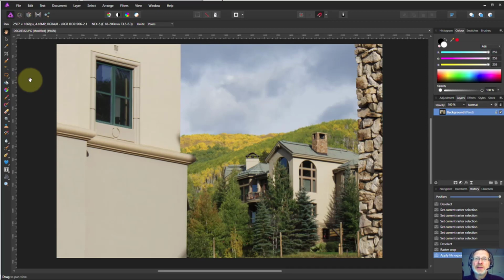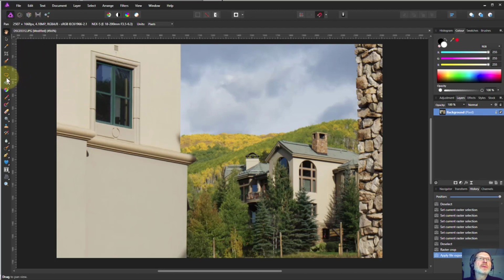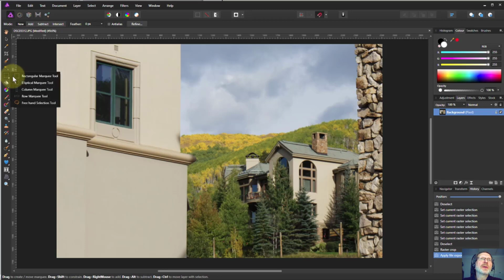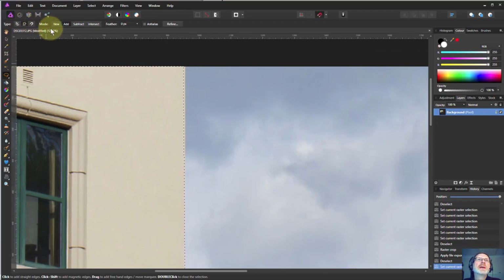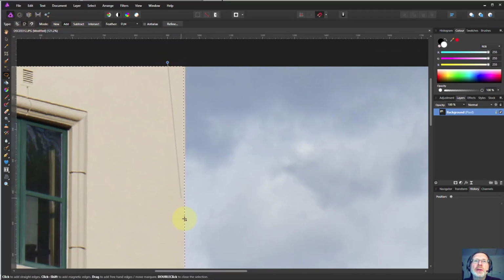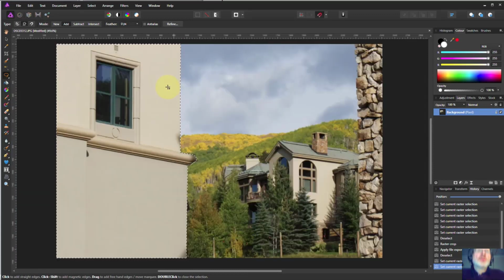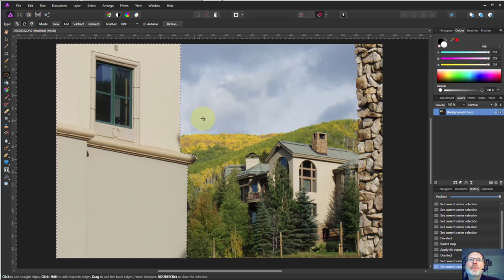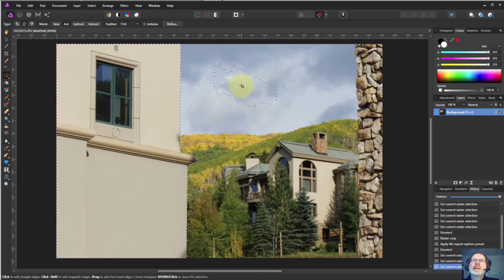Selection with polygonal lasso in Affinity Photo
Here's how to use the polygonal (point-to-point) lasso in Affinity Photo to make selections.

The web page for this video is here (with links to related videos)